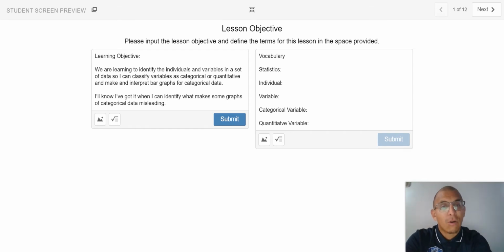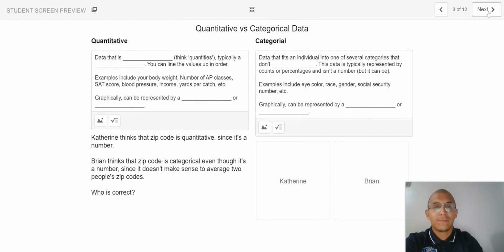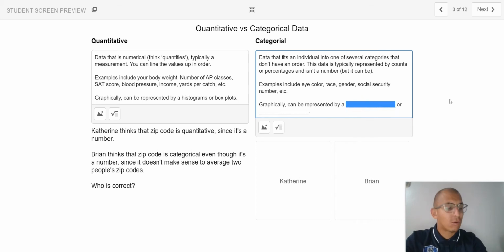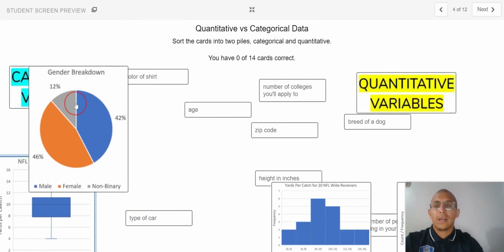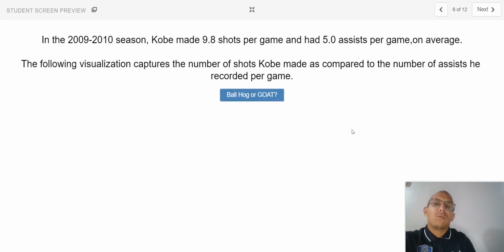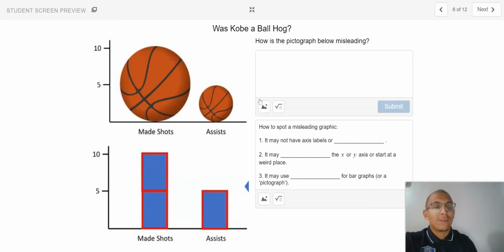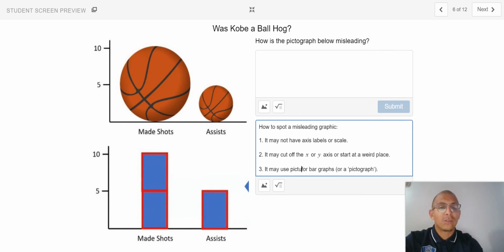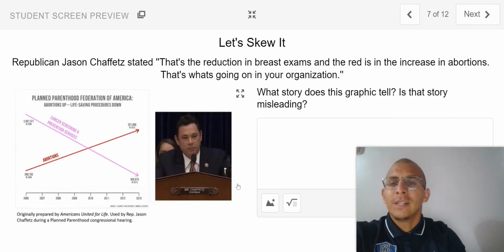STS Lesson 1.1: Misleading with Data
Adapted from the Skew The Script curriculum (skewthescript.org)